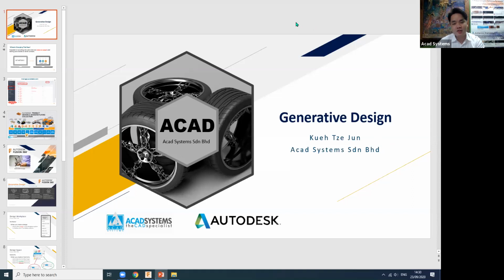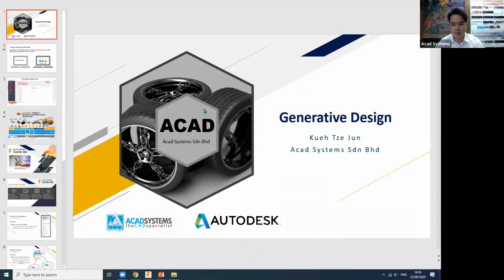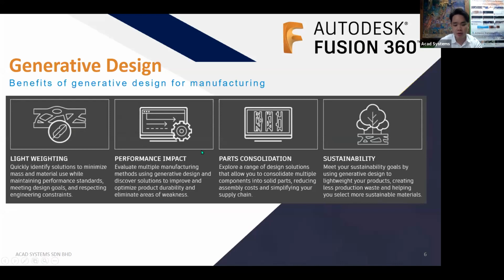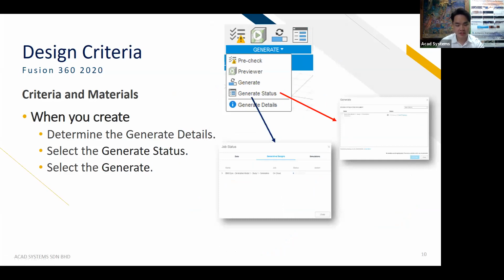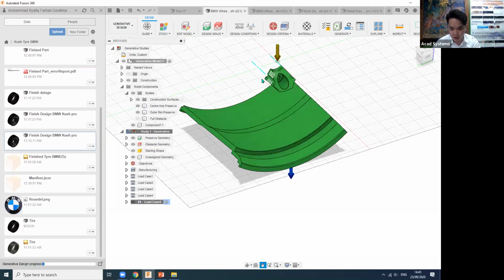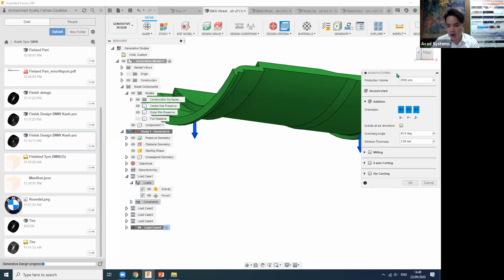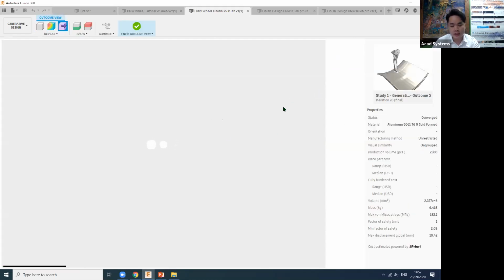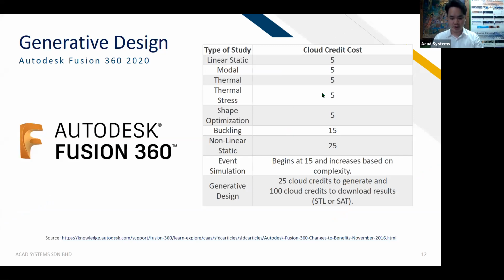Fusion 360 Generative Design by Acad Systems Sdn. Bhd.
Fusion 360 Generative Design

This free online lessons is recommended for All Level Fusion 360 User that wants to improve skill using Fusion 360. Come Join Our free online lessons and learn!

Attendees will learn:  How to use Generative Design pallets efficiently and that are readily available inside Fusion 360.

Fusion 360 Generative Design expands user’s ability to innovate. User will generate quickly high-performing design alternatives from a set of manufacturing and material constraints.

The Autodesk Fusion 360 Generative Design provide you with predefined system content that is included with the product. The Autodesk Fusion 360 identify your design requirements, constraints, materials and manufacturing-ready designs.

Autodesk Fusion 360 Generative design leverages artificial intelligence and cloud computing to enable engineers to simultaneously generate and explore multiple CAD-ready solutions based on real-world manufacturing constraints and product performance requirements.

Topics Covered

1. What is Fusion 360

2. Introduction to Generative Design

3. Build a Product Model

4. Generate Product Model

5. Explore the Product Generated

This webinar will guide you to explore the use of Fusion 360 to improve the productivity.

Date: 23rd September 2020 (Wednesday)
Time: 1430 to 1500